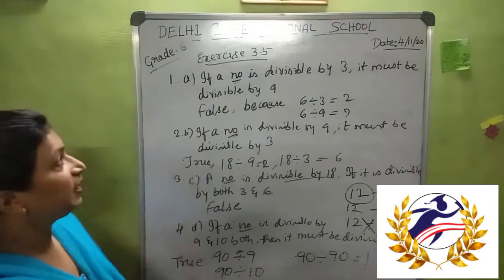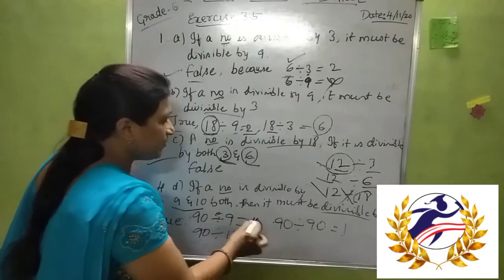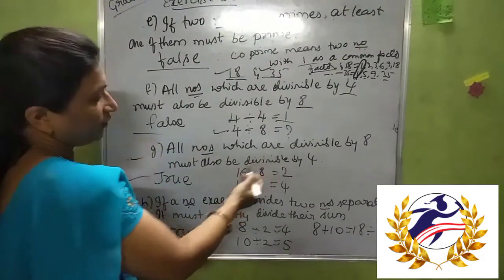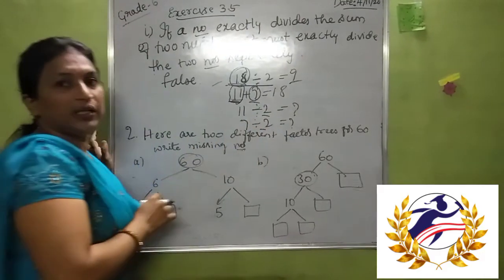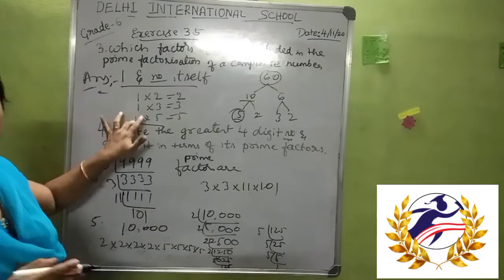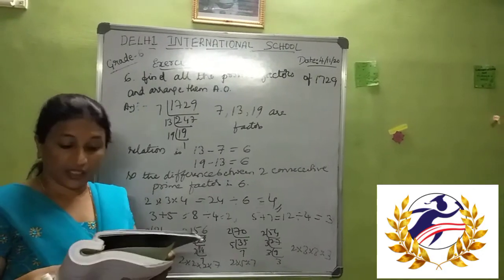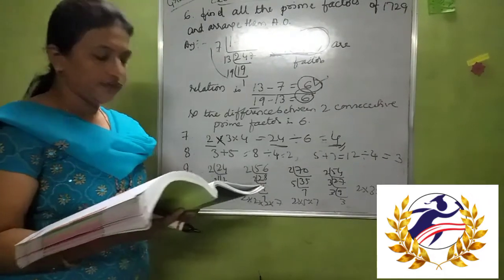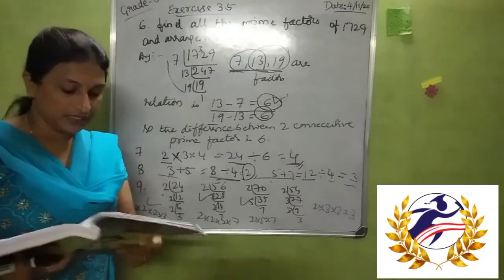Grade 6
maths